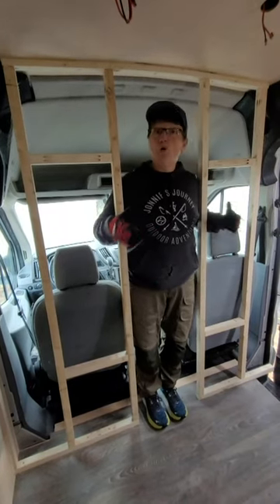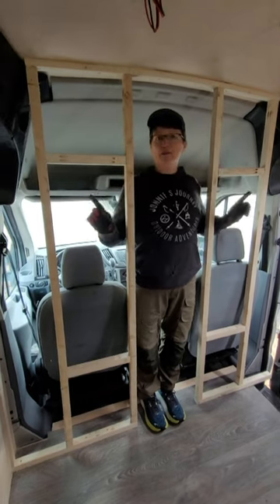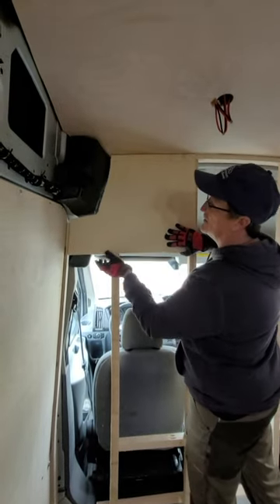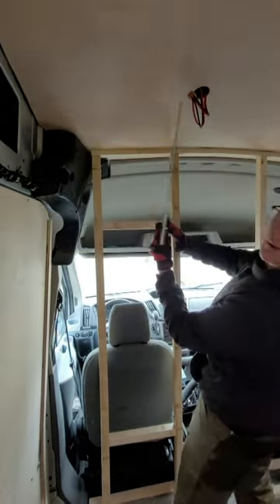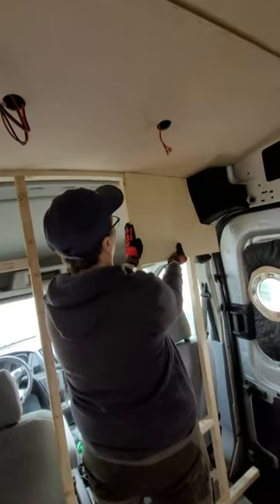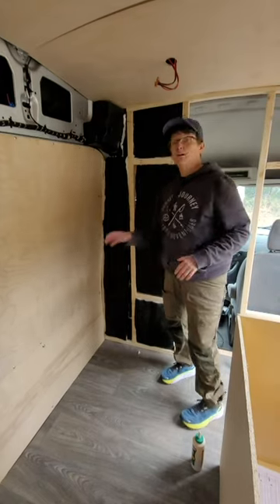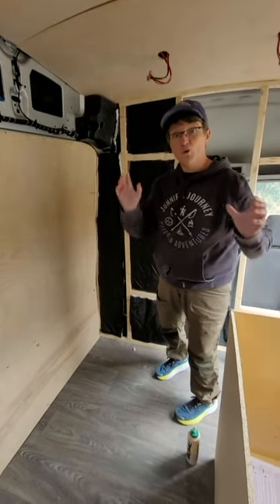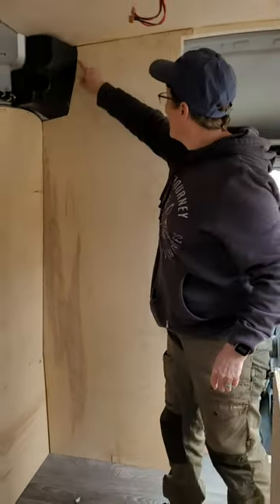Building A Bulkhead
How do you build a bulkhead?

 Jonnie's Journey
MidWest Van Builders
12288 US HWY 67
Fredricktown Mo
63645